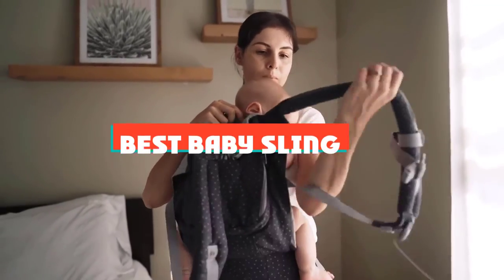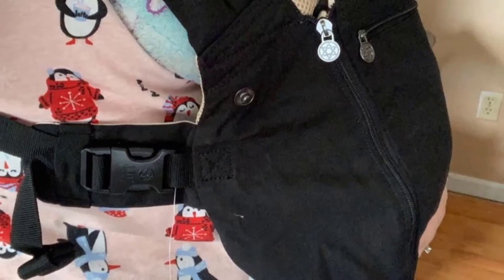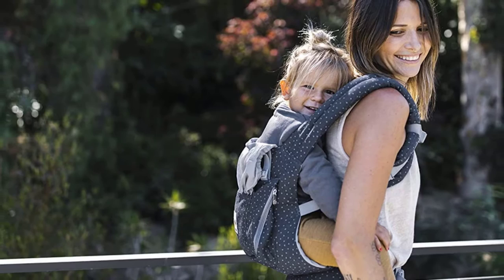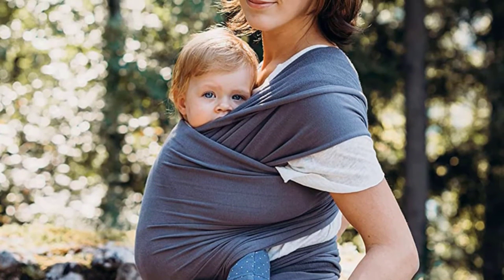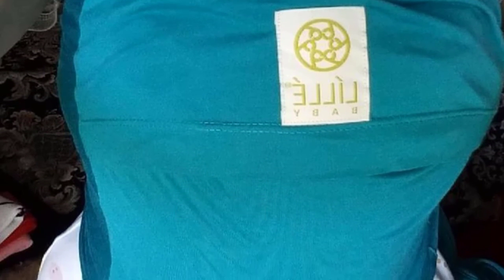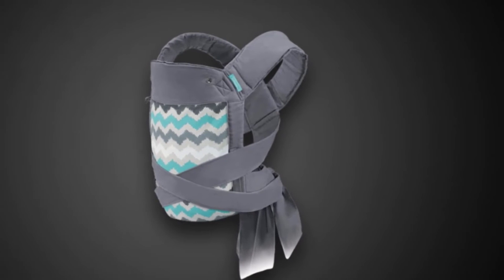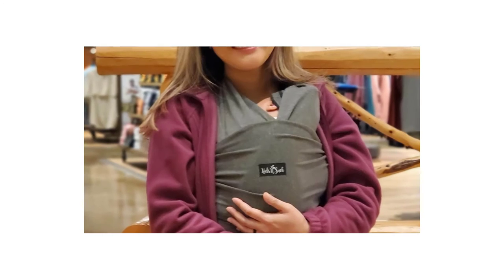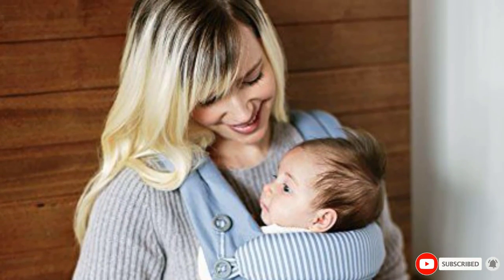Best Baby Sling In 2022 - Top 10 Baby Slings Review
Links to the Best Baby Sling we listed in today's Baby Sling Review video & Buying Guide:

Top Rated Baby Sling List :

1 . LÍLLÉbaby Complete All Seasons Ergonomic 6-in-1 Baby Carrier
2 . Ergobaby Ergonomic Multi-Position Original Baby Carrier
3 . Boba Wrap Baby Carrier
4 . CuddleBug Baby Wrap Sling + Carrier
5 . Lillebaby Tie the Knot Wrap
6 . Infantino Sash Wrap and Tie Baby Carrier
7 . Kids N’ Such 4-in-1 Baby Wrap Carrier & Baby Sling Carrier
8 . Ergobaby Adapt Ergonomic Multi-Position Baby Carrier
9 . Baby Tula Discover Free-to-Grow Baby Carrier
10 . Baby K’Tan Wrap

In this video, we have gathered the Baby Sling for your beloved baby. With all types of consumers in mind, we made this list through extensive research, pricing, quality, durability, brand reputation, and a few other crucial factors. Meaning, you can get the listed products with utmost confidence.